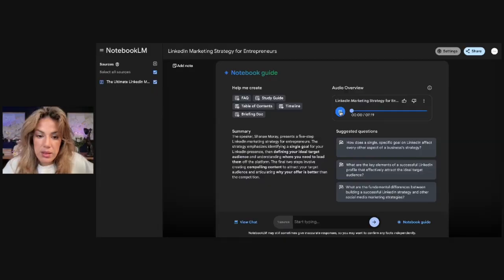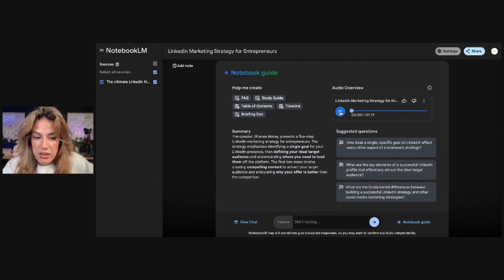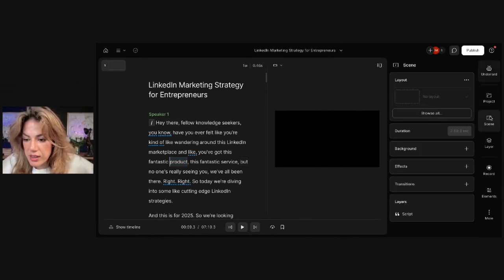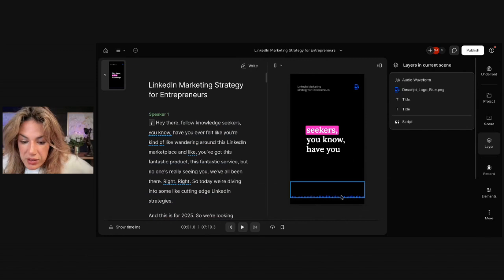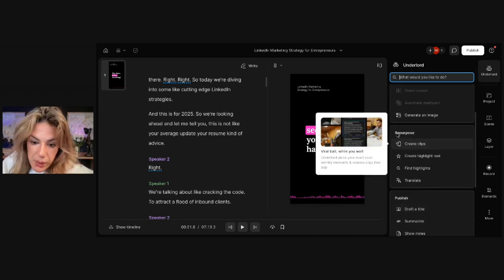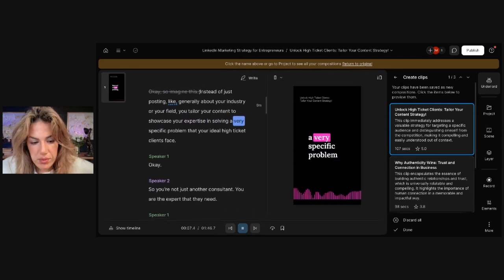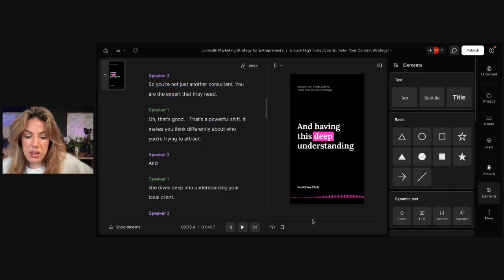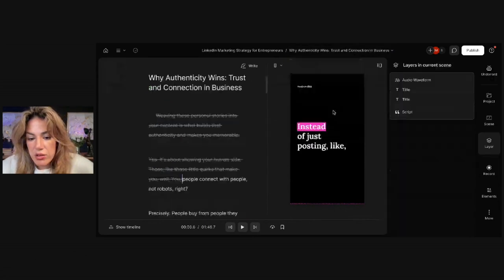How to Turn an Audio Podcast into a Video Podcast in 7 Minutes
I turned a Google Notebook LM audio podcast into a video with Descript in about 7 minutes. I personally answer everyone.

ABOUT SHANEE MORET:
In 2018, Shanee Moret was given an ultimatum. She was in marketing at a startup when her daughter got sick, forcing her to take time off. In response, her employer told her – come back to work or else. Shanee picked her daughter over her job (not a tough choice, really). And, instead, she started her own business. It paid off. Today, she has over 1 million LinkedIn followers, 365K LinkedIn newsletter subscribers and her business, Growth Academy where she helps business owners market themselves on LinkedIn, has taken off.